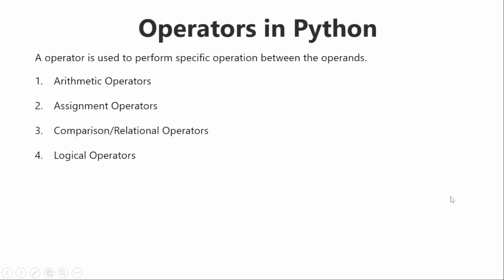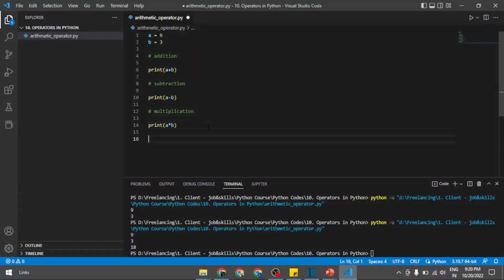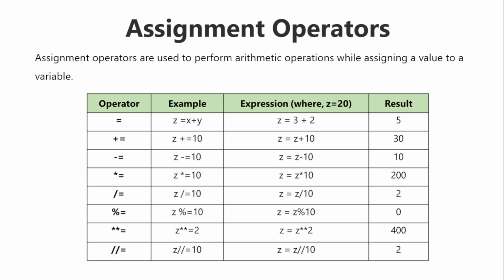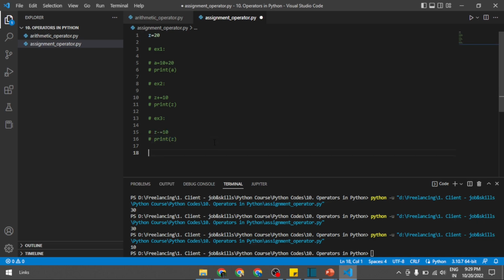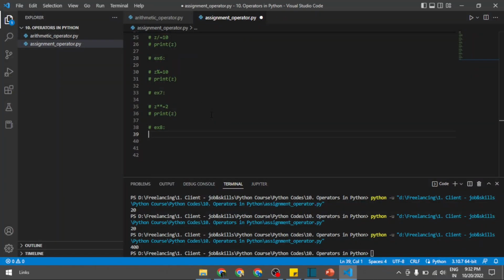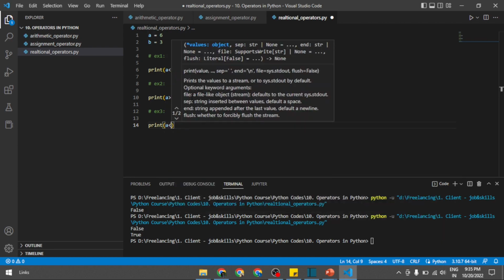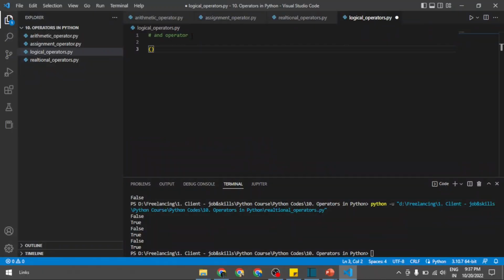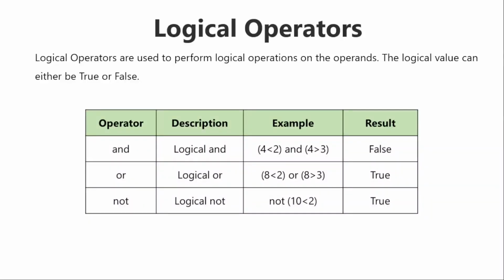10 Operators in Python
arithmetic_operator

assignment_operator

logical_operators

realtional_operators